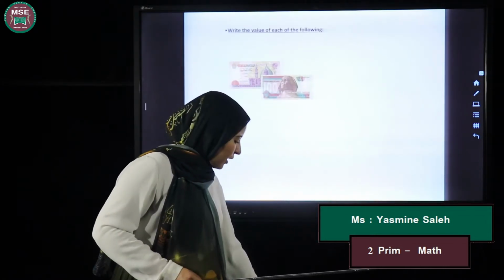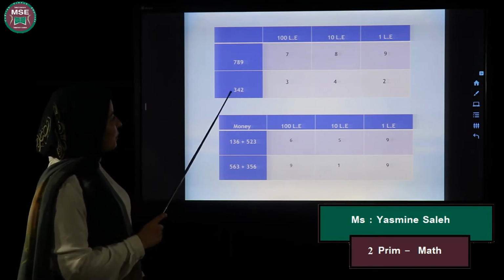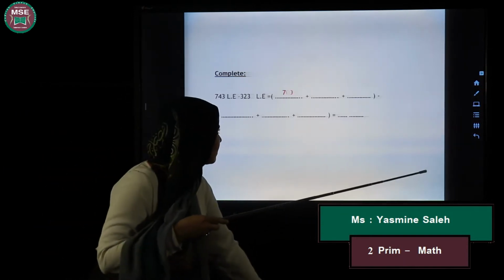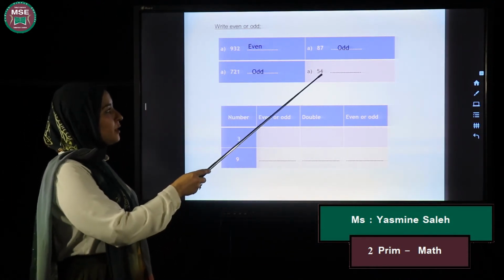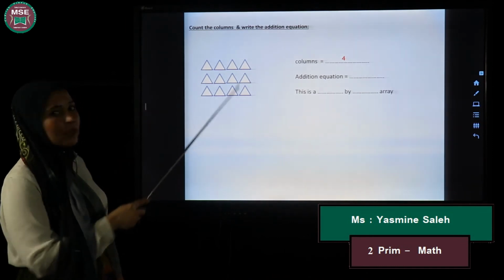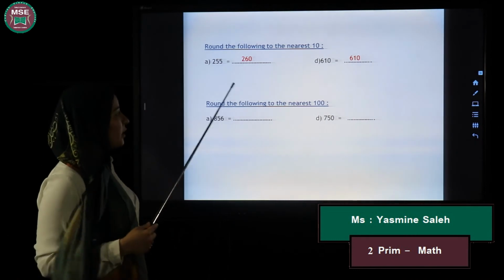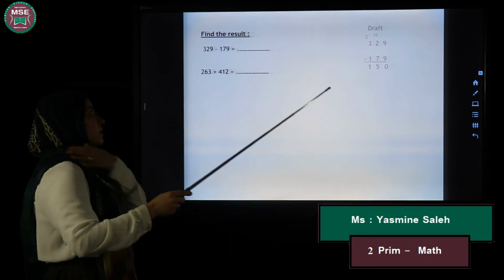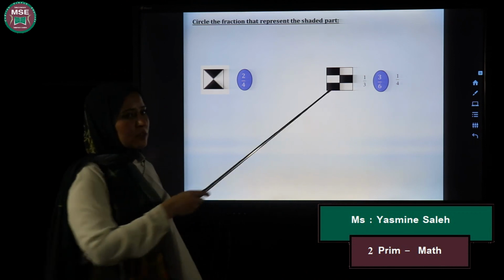ياسمين صالح الصف الثانى الابتدائى Math